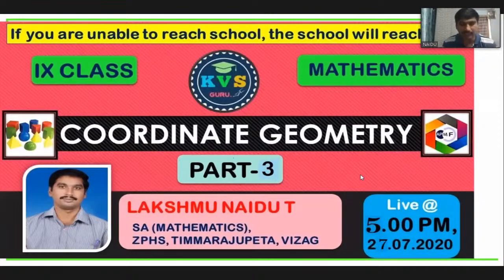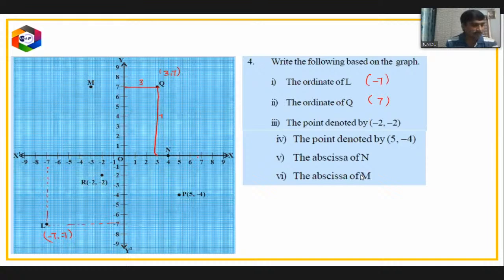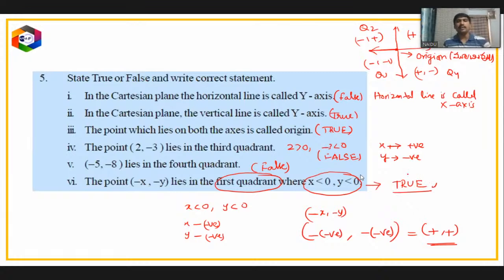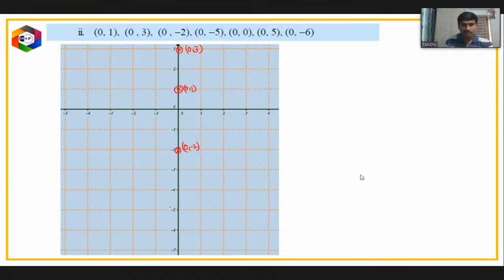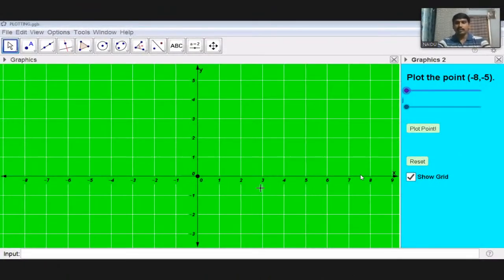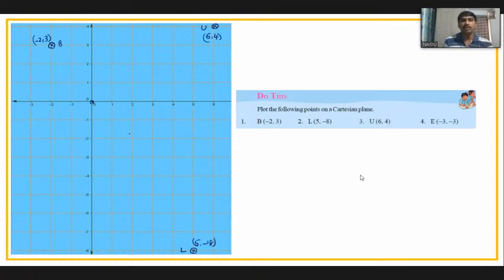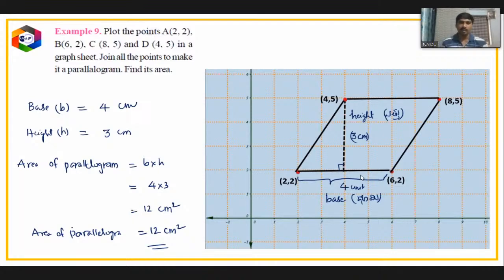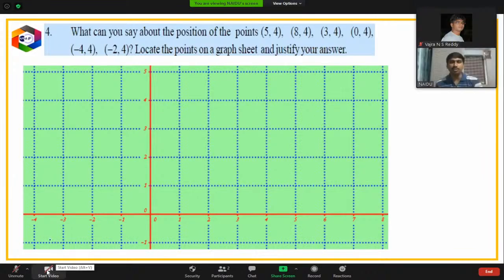IX CLASS MATHEMATICS: 5. Coordinate Geometry Part 3